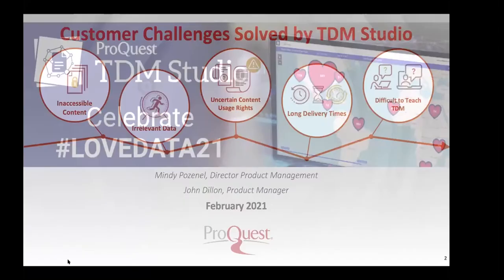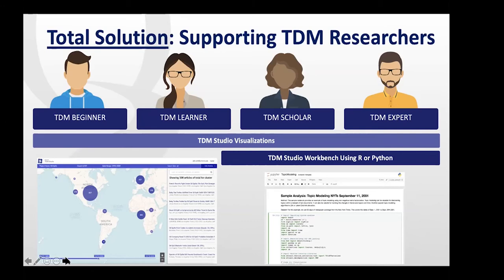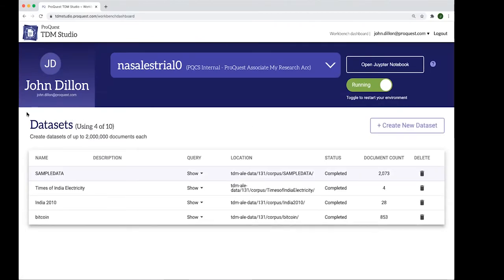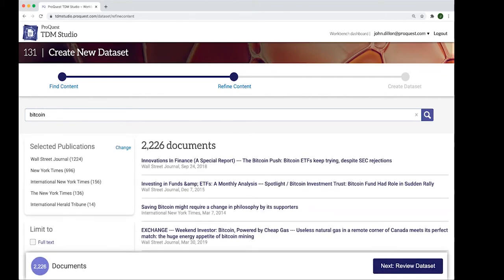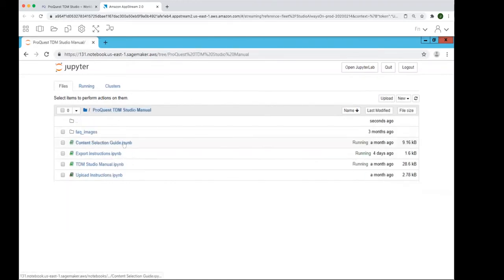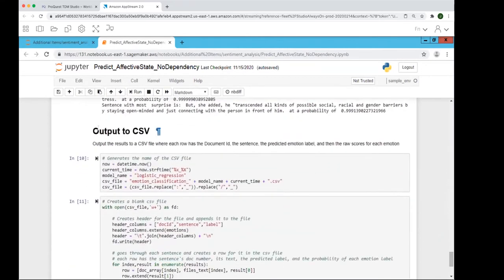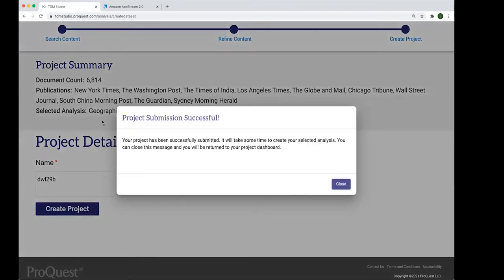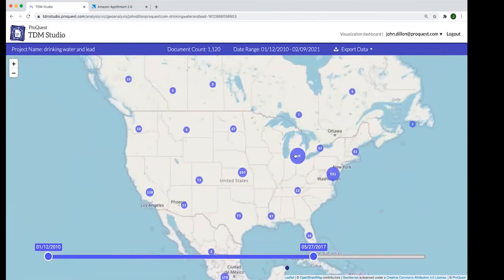UC Love Data Week 2021: ProQuest TDM Studio Demonstration